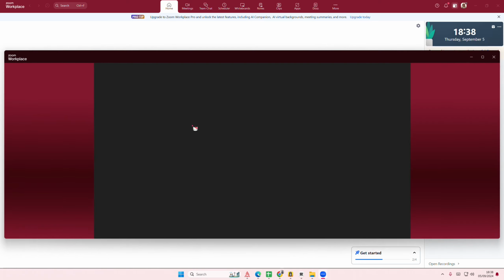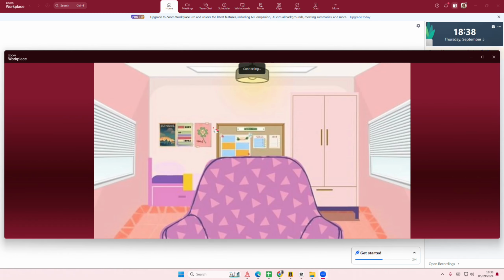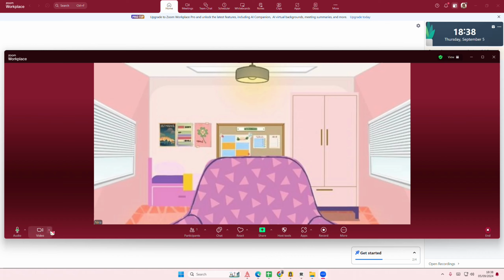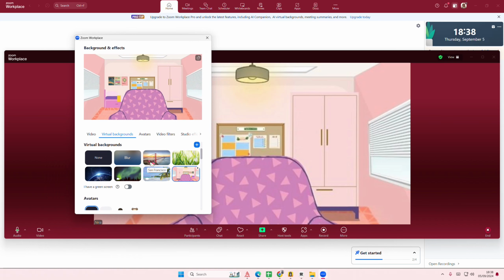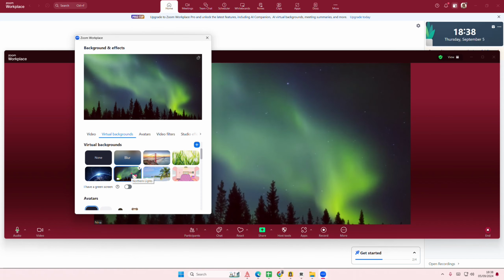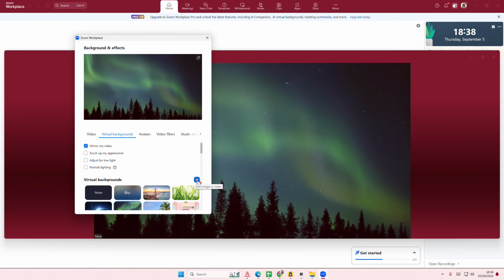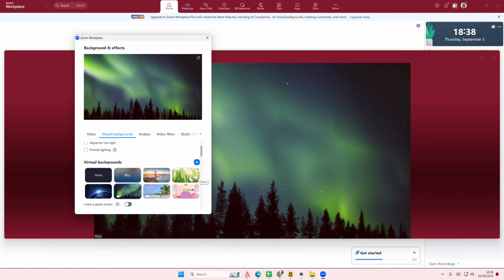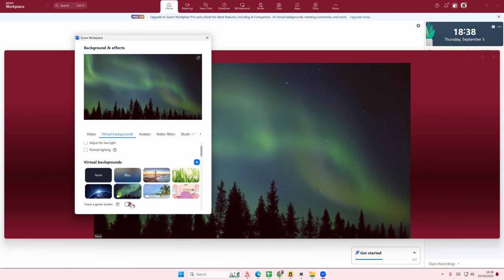❤ LEARN: How to Change your Background in Zoom - Zoom Virtual Background | 2024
Want to change the background on Zoom? Here's how.